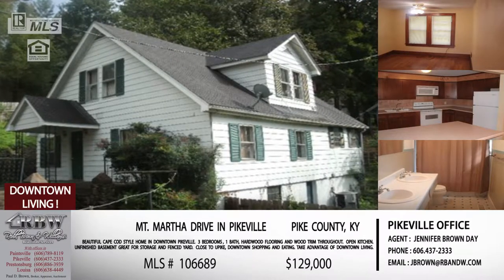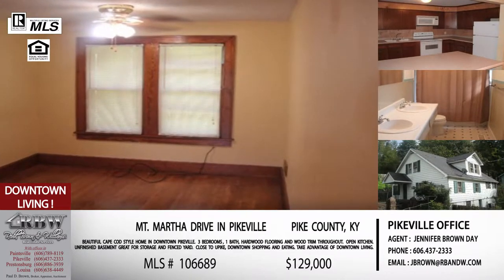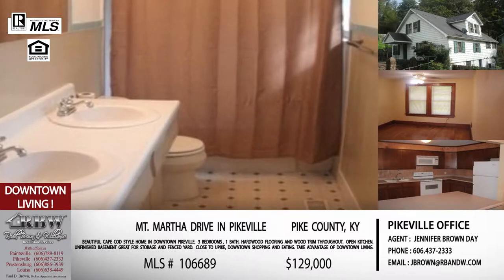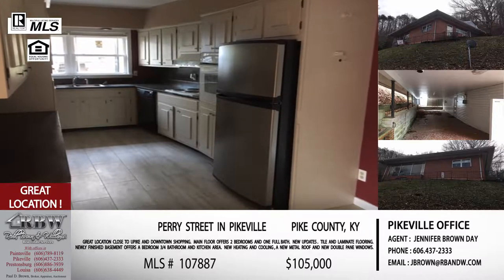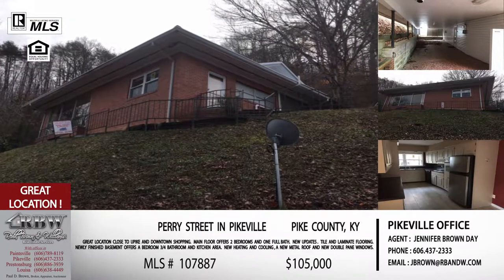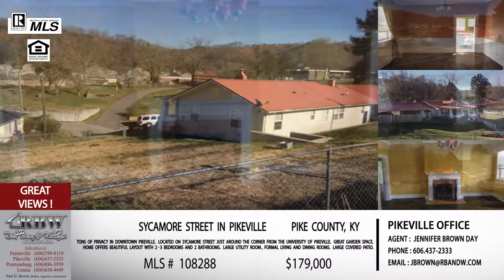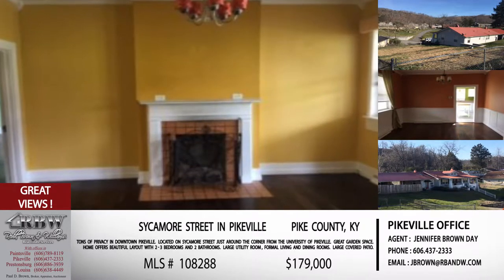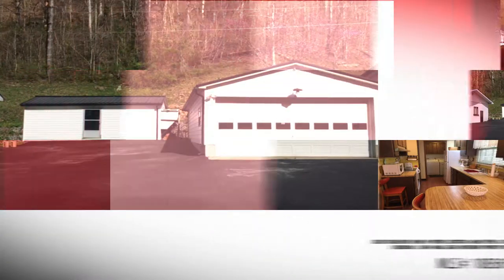RBW show 60